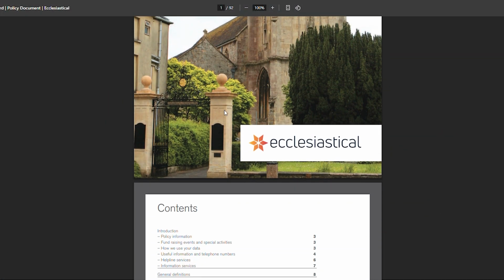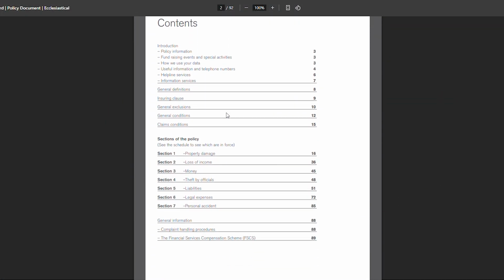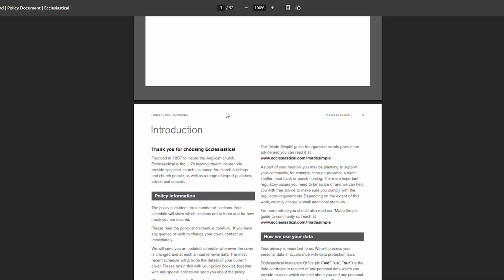Module 11 Dismissals & Settlement Agreements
In this module, as part of the Church HR Toolkit, Chrissy talks about dismissals on the basis of statutory restrictions, ‘some other substantial reason’ as well as ‘settlement agreements’ and ‘without prejudice’ conversations.